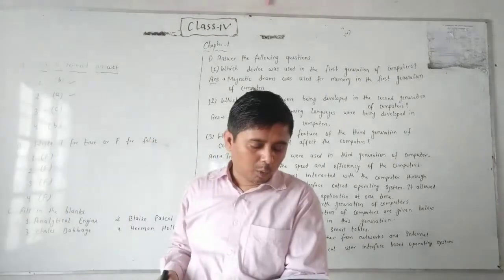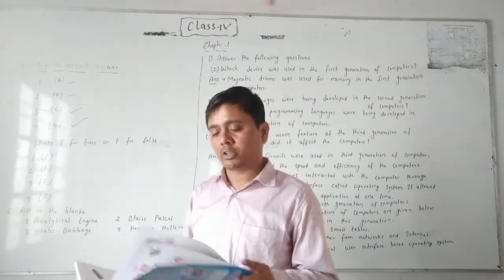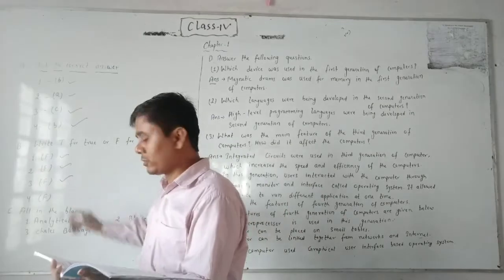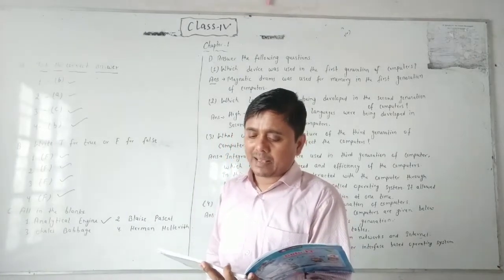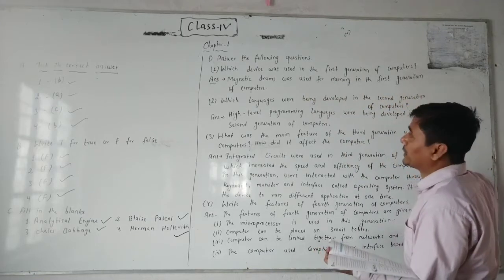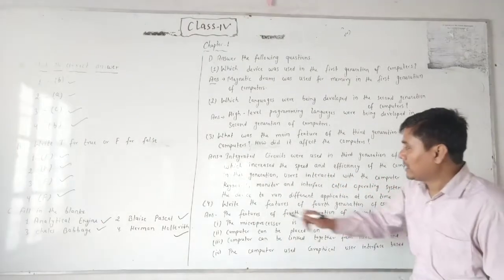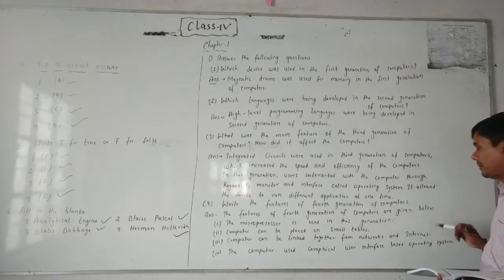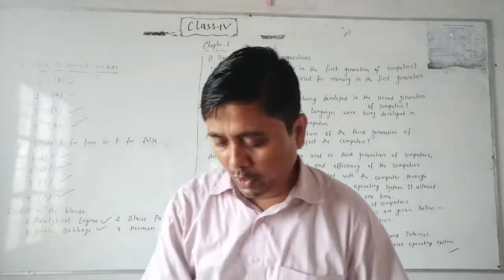Std. IV, Computer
Question-Answer of first chapter